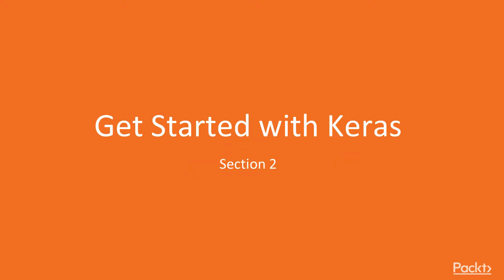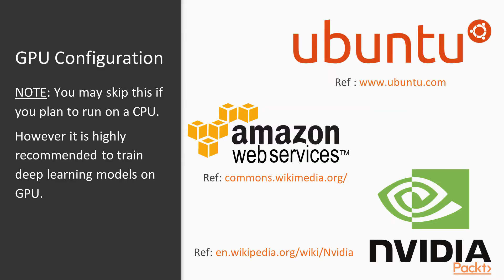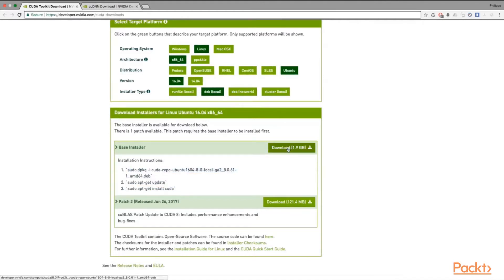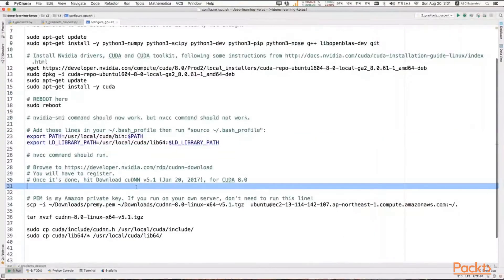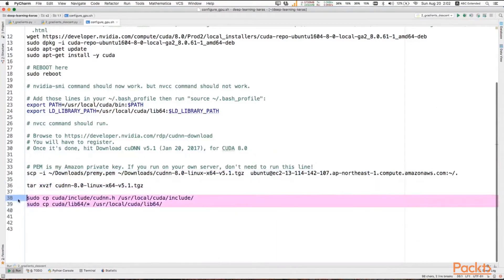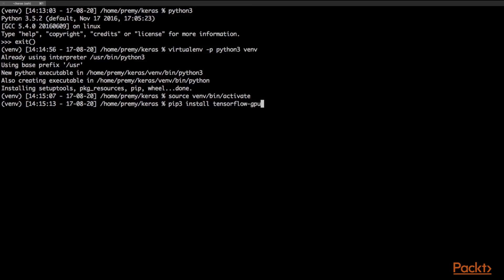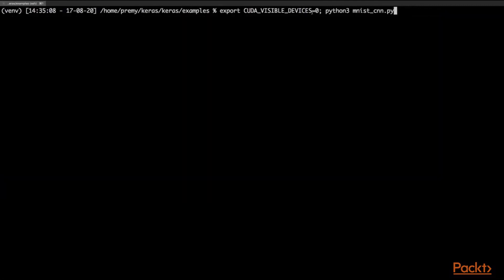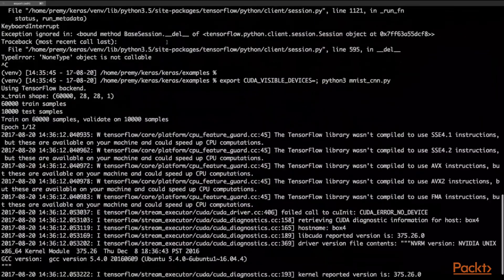Advanced Deep Learning with Keras: Configuration of Keras | packtpub.com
To get going with Keras, the first step would be to set up a GPU in an Amazon instance or a computer, and install Keras.
• Set up the environment by updating packages, installing Python, NVidia driver
• Clone GitHub master branch
• Install Keras